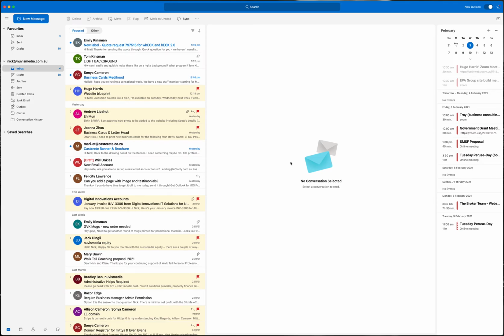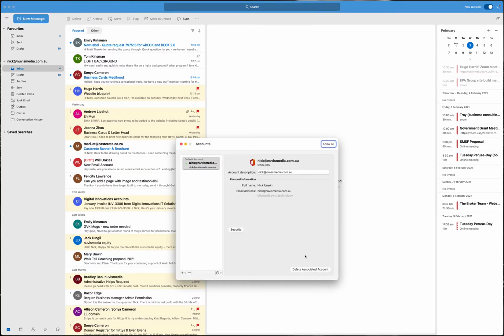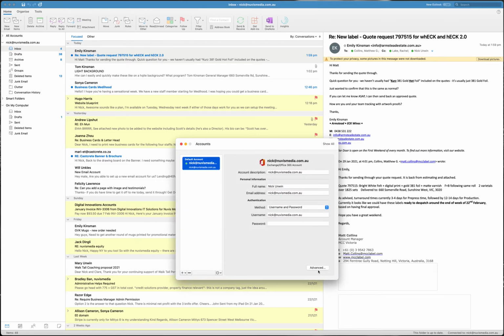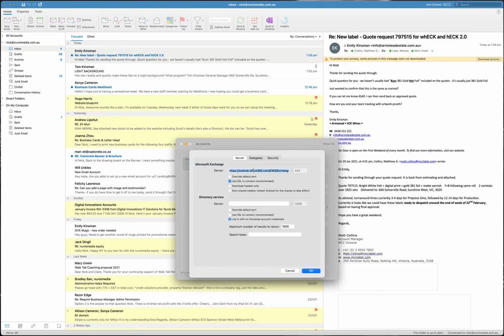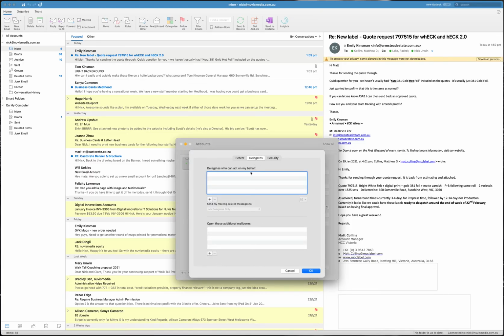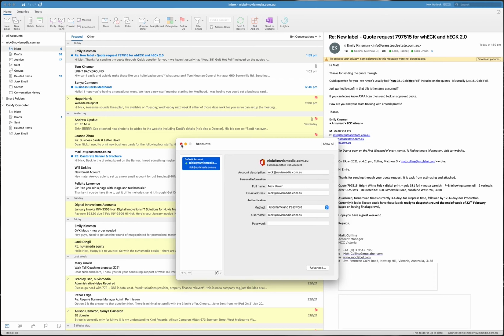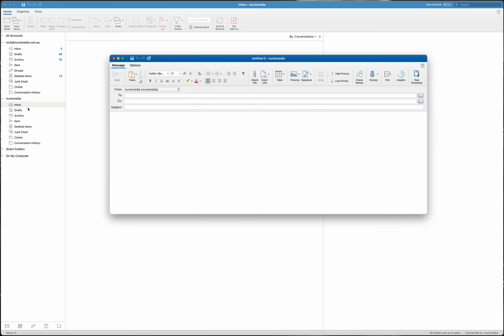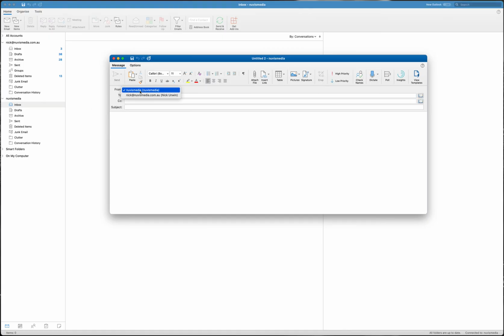How To Add A Shared Mailbox to Outlook On A Mac - Office365 Microsoft365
How to add a shared mailbox to your Outlook on a mac. Account advanced settings missing, disappeared, not there how to get it back and add the shared mailbox.

You'll need your administrator to add the shared mailbox to your account as well as give you access before this is possible.